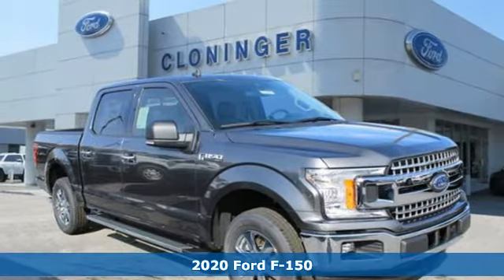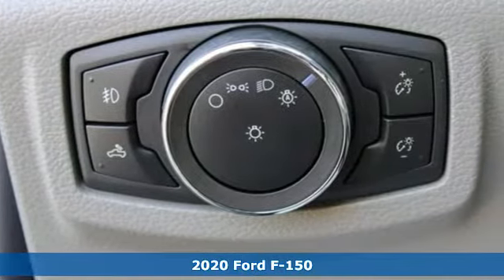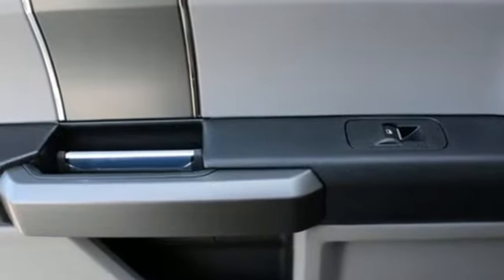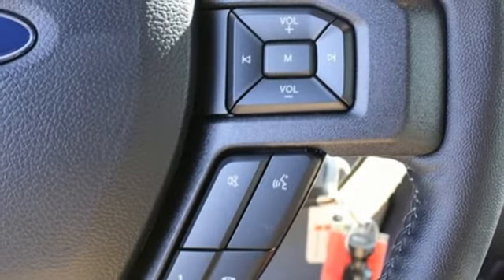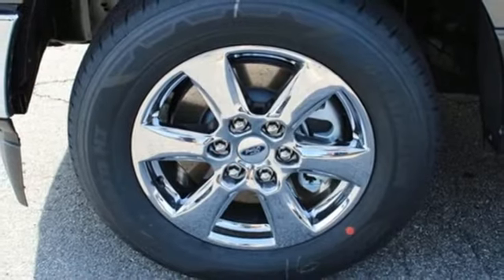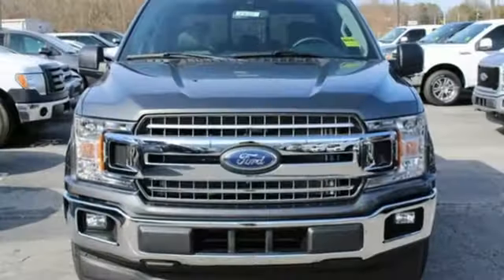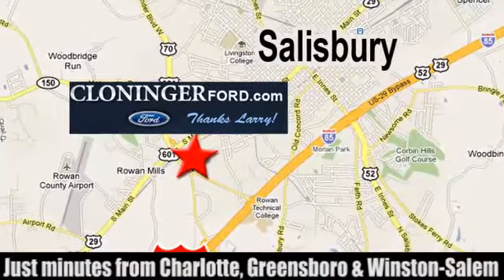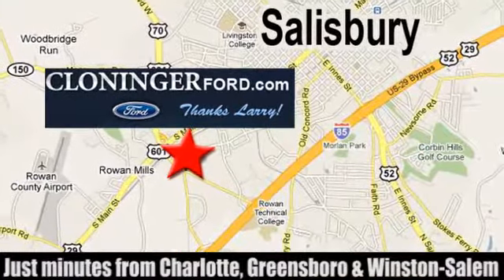2020 Ford F-150 Salisbury, NC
Year: 2020
Make: Ford
Model: F-150
Trim: XLT
Engine: EcoBoost 2.7L V6 GTDi DOHC 24V Twin Turbocharged
Transmission: Automatic
Color: Gray
Interior: Medium Earth Gray
Stock #: 20100F
VIN: 1FTEW1CP4LFA76499
2020 Ford F-150 XLT 10-Way Power Driver & Passenger Seats, 2-Bar Style Grille w/Chrome 2 Minor Bars, 4.2" Productivity Screen in Instrument Cluster, Auto-Dimming Rear-View Mirror, Chrome Door & Tailgate Handles w/Body-Color Bezel, Chrome Step Bars, Cloth 40/20/40 Front Seat, Equipment Group 302A Luxury, Fixed Backlight w/Privacy Glass, Heated Front Seats, Leather-Wrapped Steering Wheel, LED Box Lighting, Power Glass Heated Sideview Mirrors, Power-Adjustable Pedals, Power-Sliding Rear Window, Rear Under-Seat Storage, Rear Window Defroster, Single-Tip Chrome Exhaust, SiriusXM Radio, Voice-Activated Touchscreen Navigation, XLT Chrome Appearance Package, XLT Power Equipment Group. 20/26 City/Highway MPG ++ PRICE INCLUDES ALL REBATES AND FINANCING THRU FORD MOTOR CREDIT ++ Cloninger Ford Of Salisbury Will Pay TOP $$$ FOR YOUR TRADE-IN! ++ Cloninger Ford Of Salisbury a€“ JUST BETTER!!! ++ Better People, Better Experience !!! Price includes: $1,750 - F-Series Retail Customer Cash. Exp. 03/31/2020, $750 - Bonus Customer Cash. Exp. 03/31/2020, $750 - Ford Credit Retail Bonus Customer Cash. Exp. 03/31/2020

Address:
511 Jake Alexander Blvd S